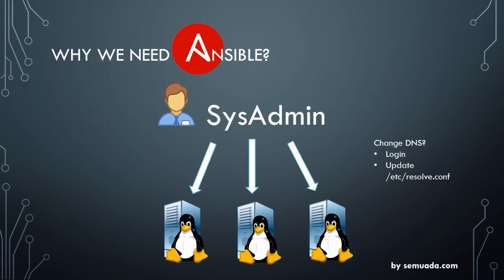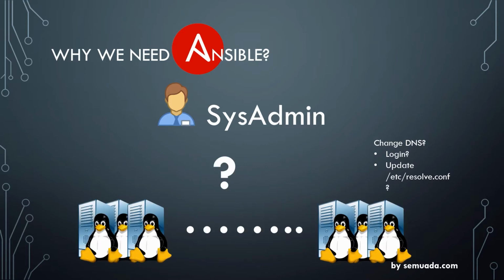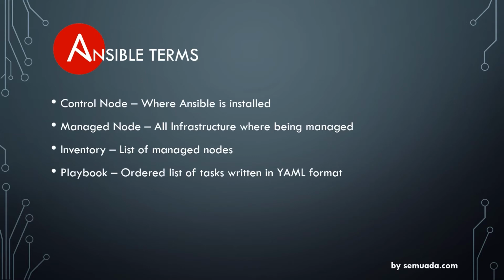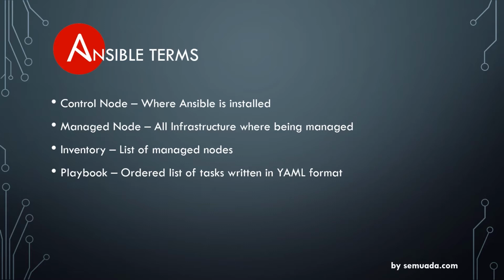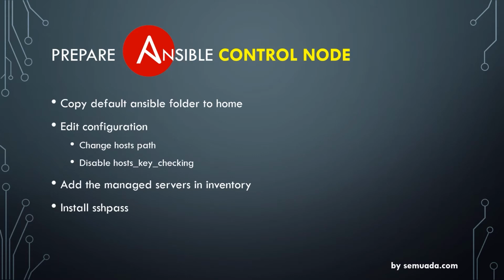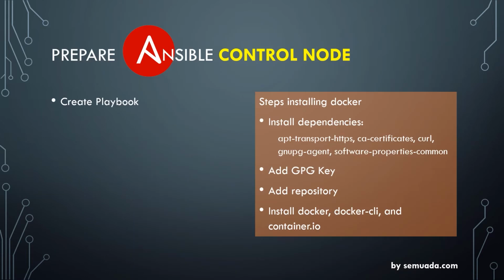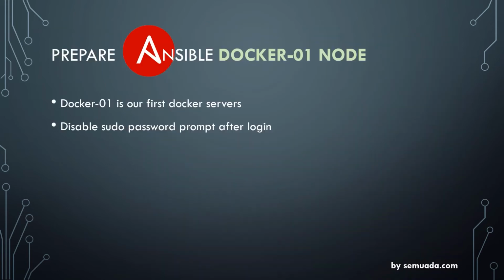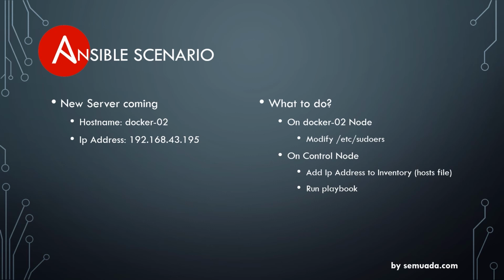What is Ansible and How To Use it with Ubuntu Server?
Let's learn Ansible in 2021 and try it